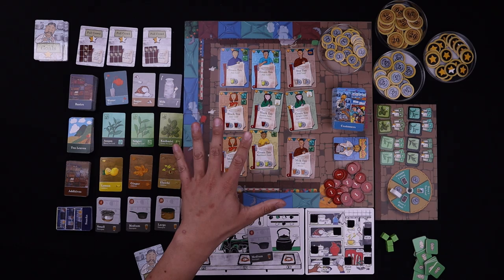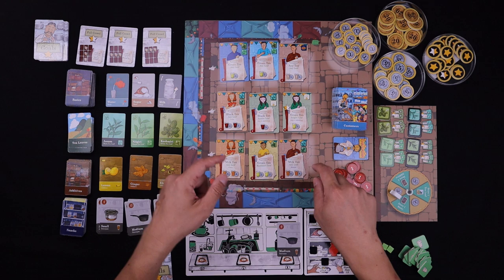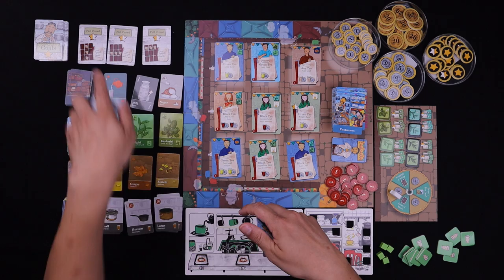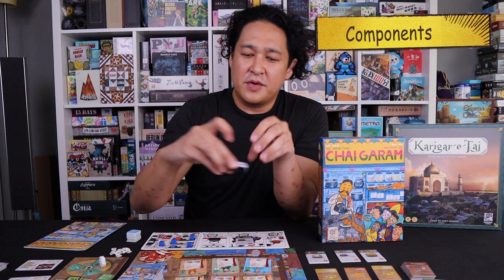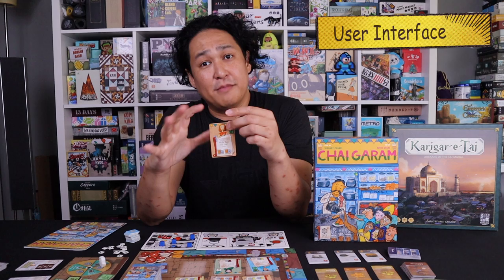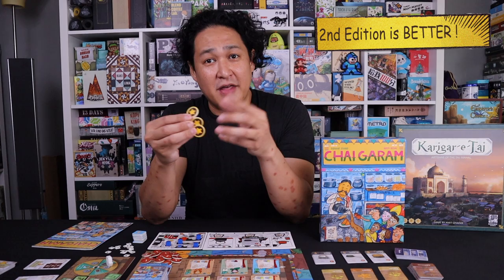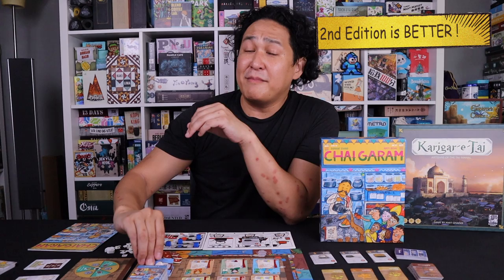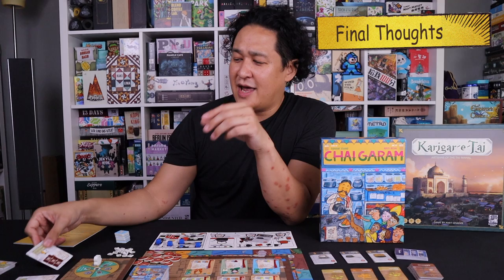Chai Garam Board Game Review (Gamefound) | Cardboard East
Hi, my name's Jay. I play board games from Asia and share what I find. Chai Garam is a board game from India about the art and hustle of street tea currently on Gamefound. Learn the game & hear my thoughts on the latest Gamefound board game from Asia! Welcome to Cardboard East!

0:00 - Intro
0:52 - How to Play Chai Garam
0:36 - Quick Reminder
10:05 - Components
12:02 - Art
12:23 - UI
14:11 - Rulebook
14:54 - Theme
15:59 - Gameplay
17:07 - 2nd Edition is SO MUCH Better!
22:56 - Final Thoughts

Help Support Cardboard East!